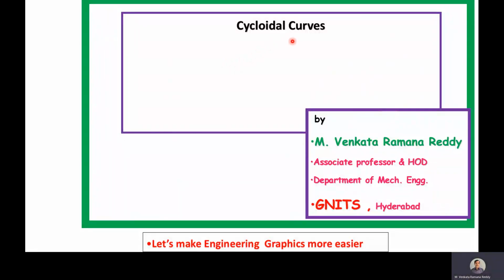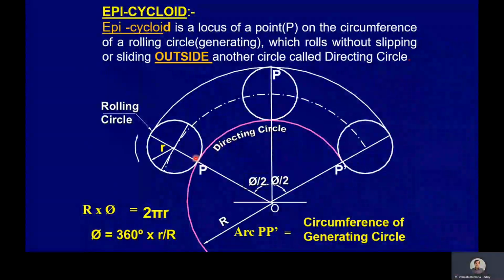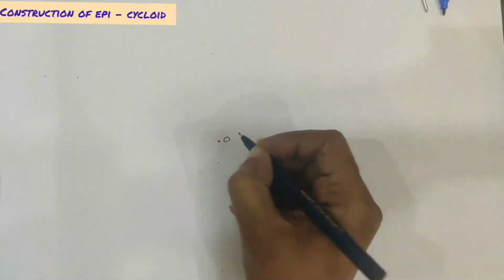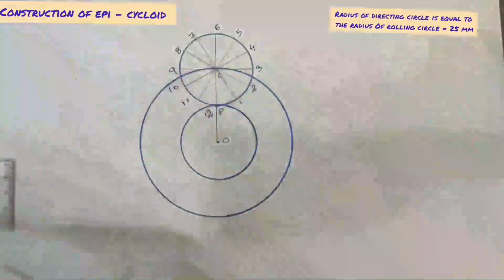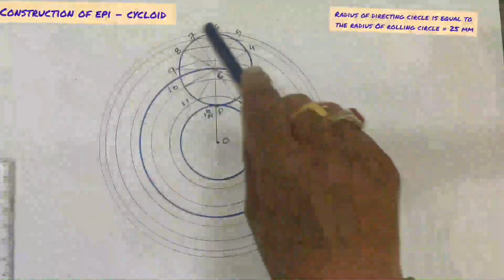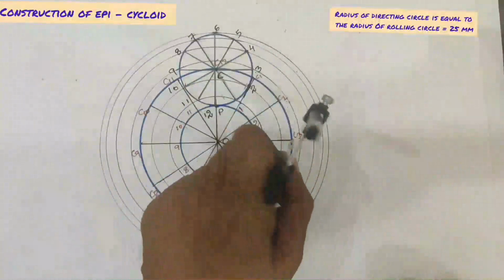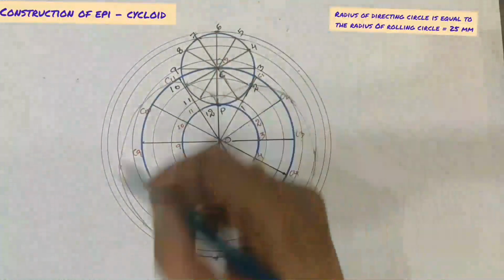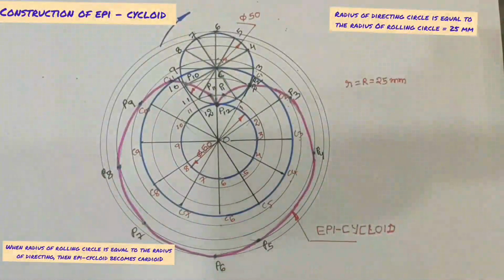Epicycloid ( cardioid)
dear students.
In this video, i will explain you about ,  how you can construct  epi-cycloid when radius of rolling and directing circle are  equal.
another name for this curve is cardioid  ellipse by eccentricity method and also how to draw tangent and normal  the curve.

Note: Watch this video right till the end to have a firm clarity  on the concept of the construction of  epi cycloidal  curve.